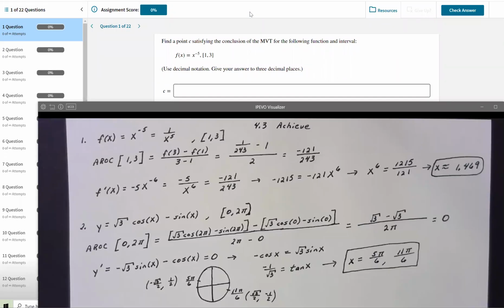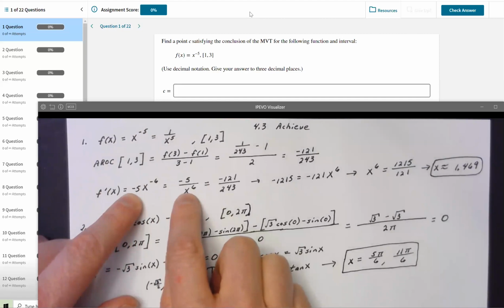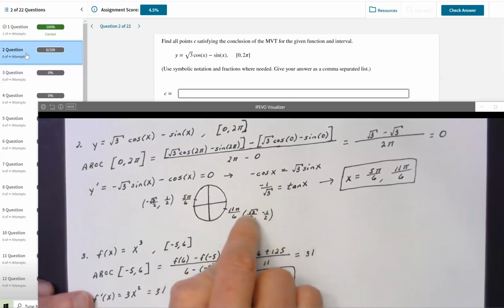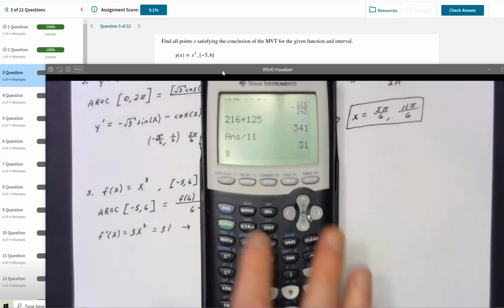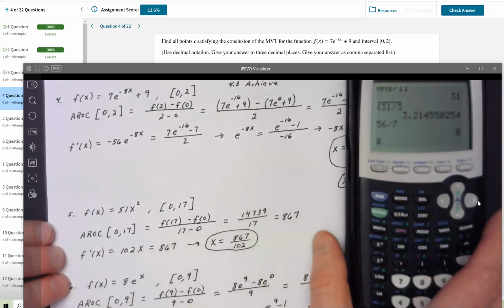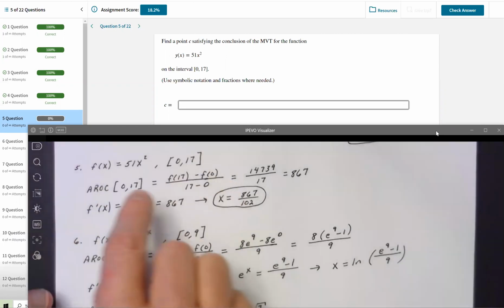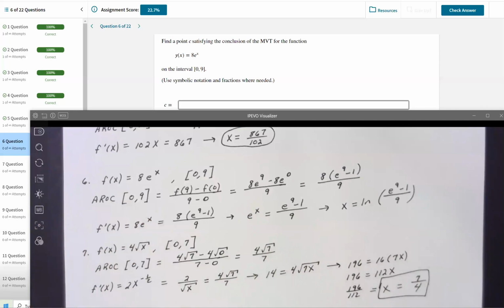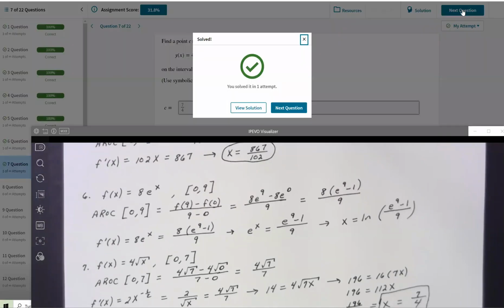4.3 Achieve 1-7